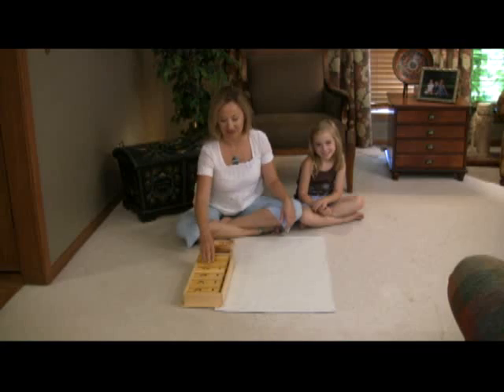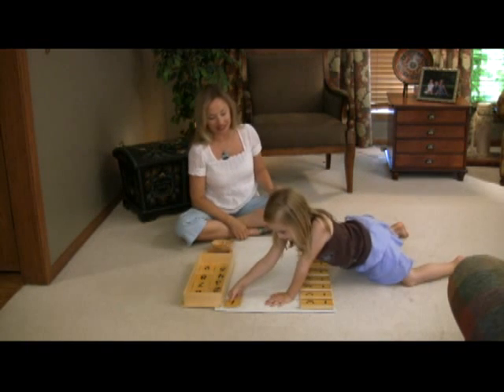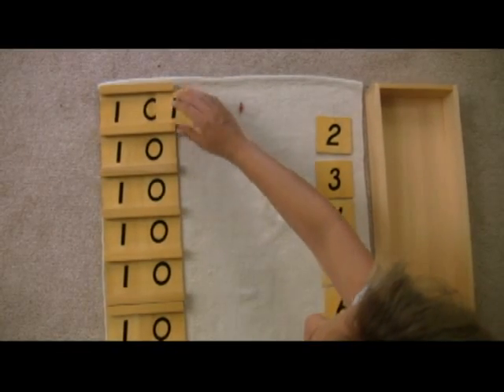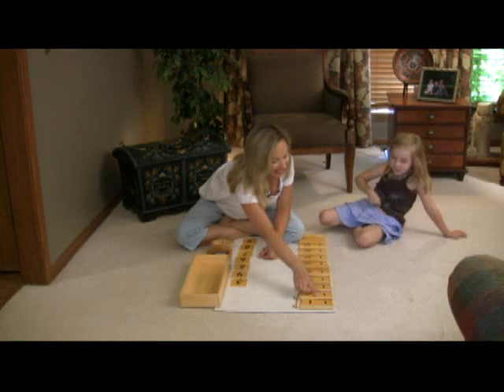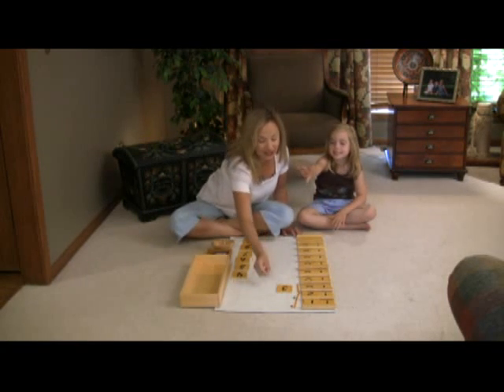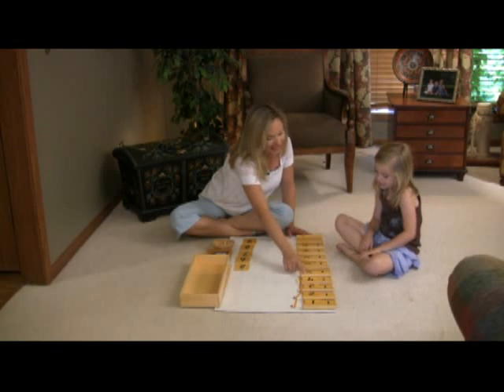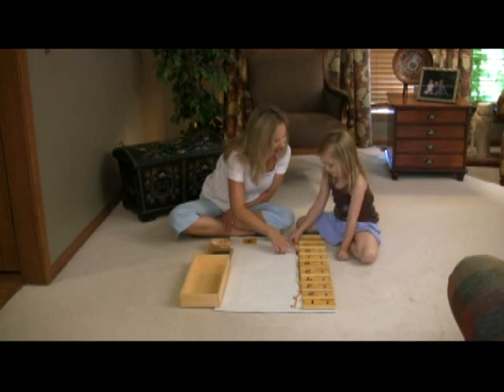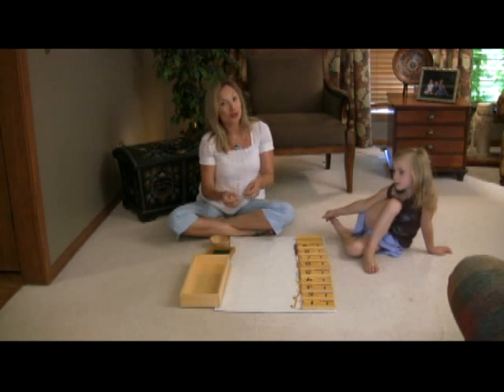Montessori Math Lesson - Teen Board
This tutorial is designed for parent/educator and child (age 3-6).
This video is property of My Works Montessori